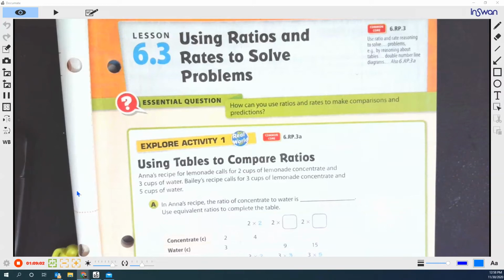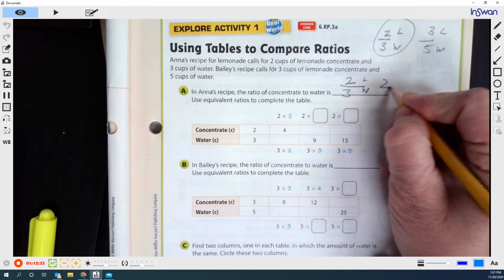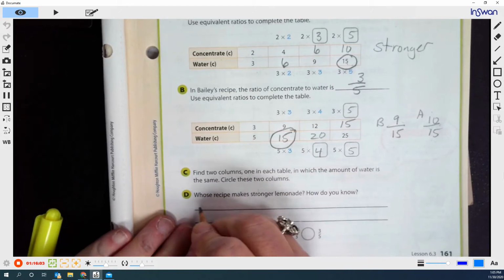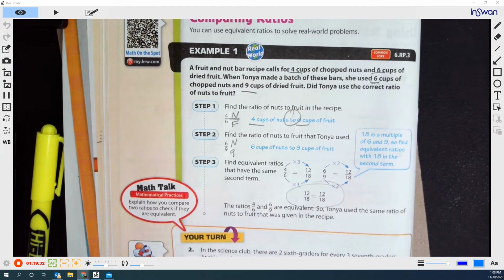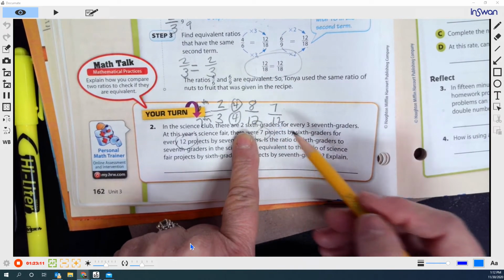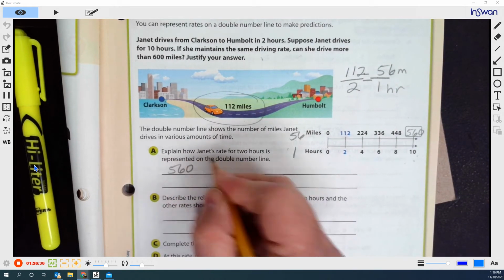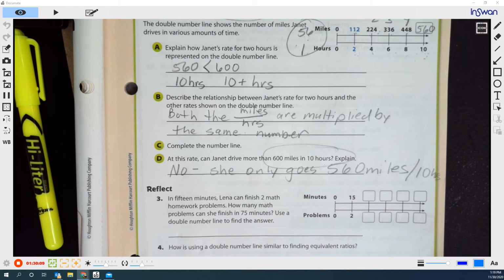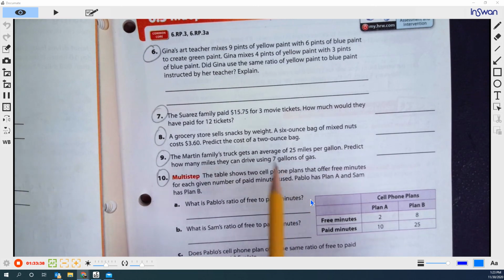6.3 Using Ratios and Rates to solve problems 6.RP.3